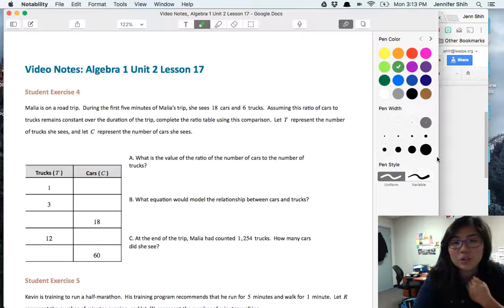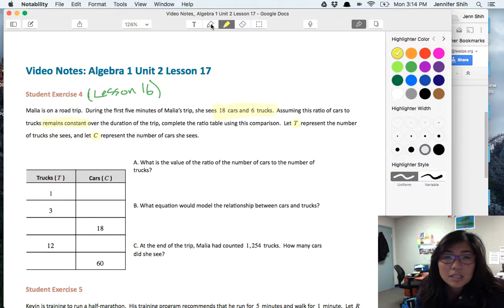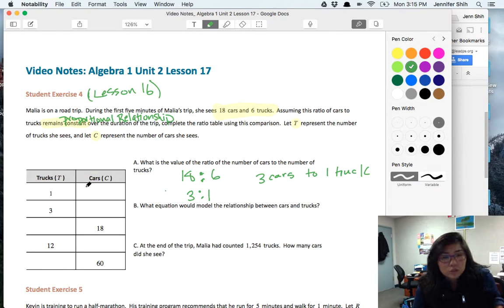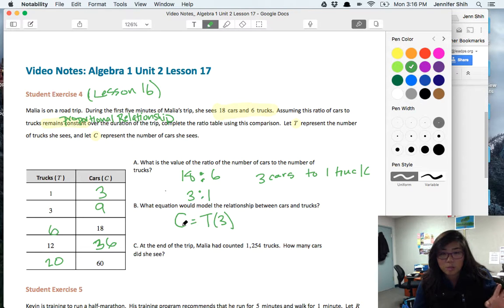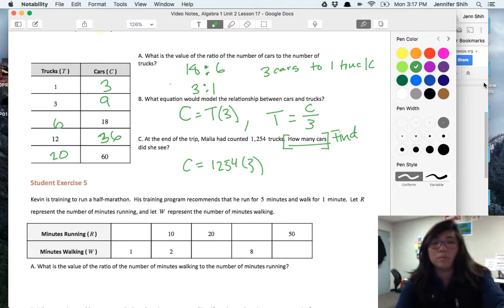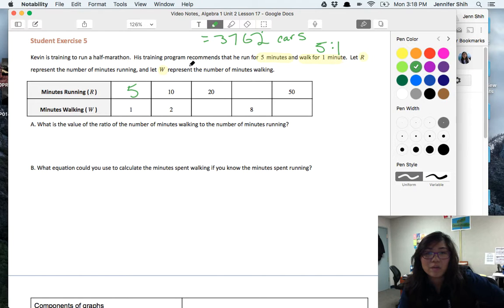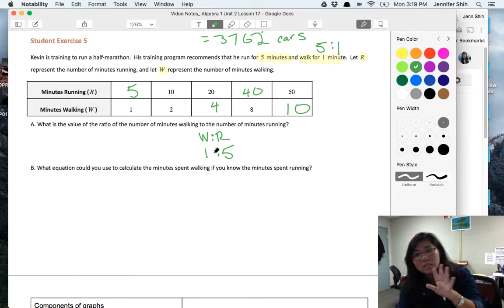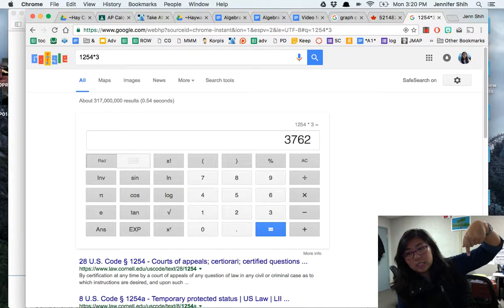Algebra 1 Unit 2 Lesson 16 Exercise 4 and 5